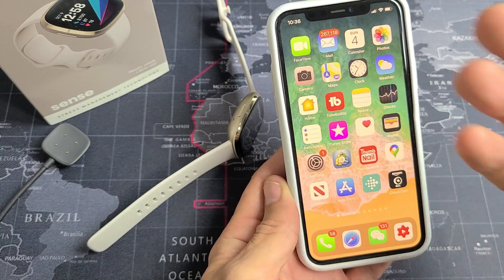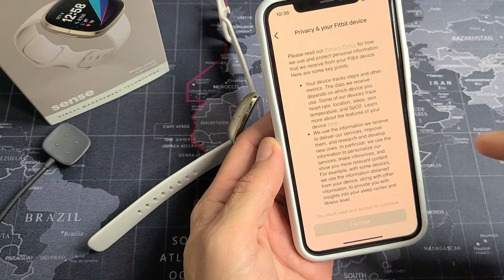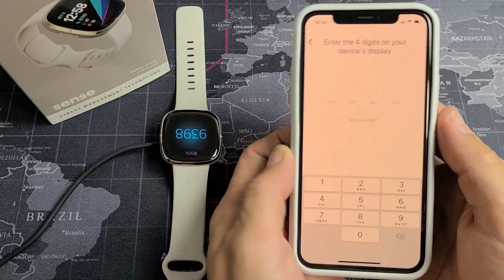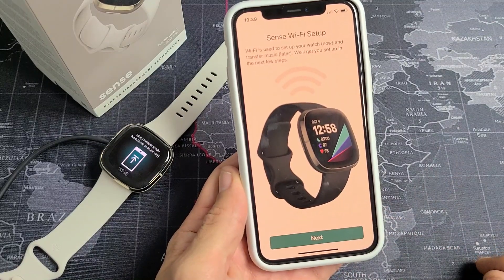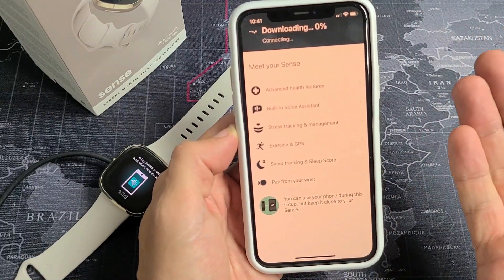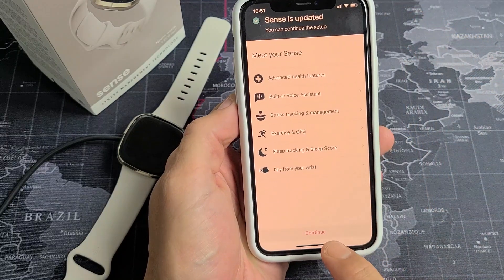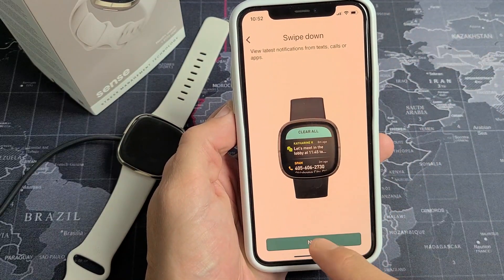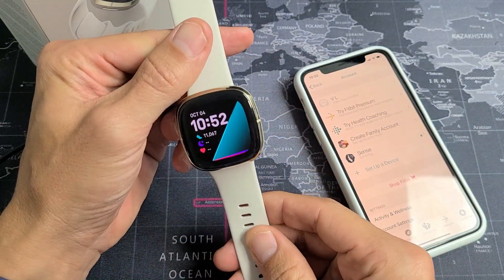Fitbit Sense: How to Setup (Step by Step)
I show you how to setup (connect, pair, sync) the Fitbit Sense watch to your phone doesn't matter if its an iPhone Android phone. Hope this helps.

Fitbit Sense